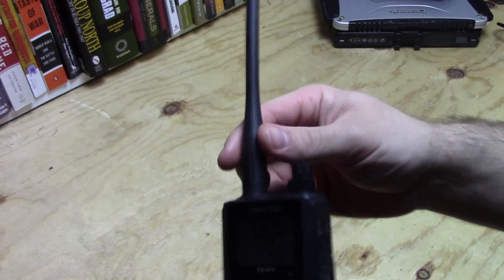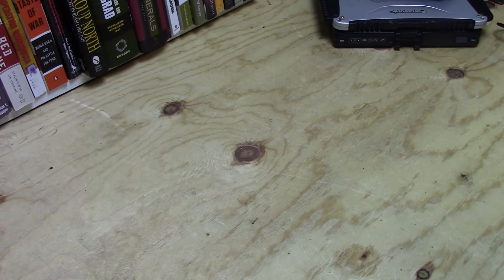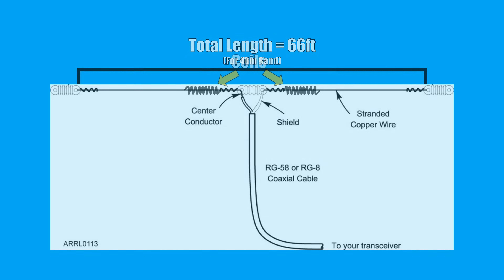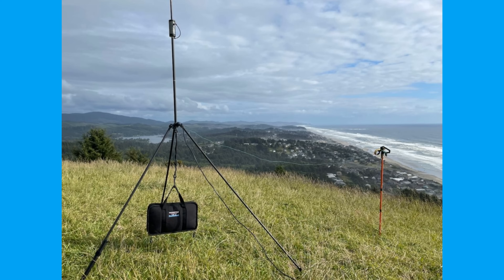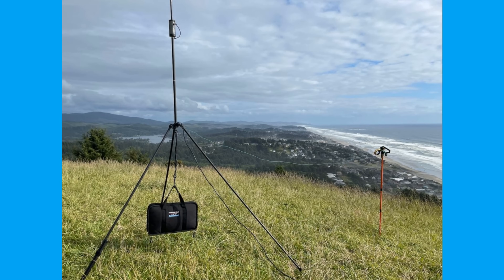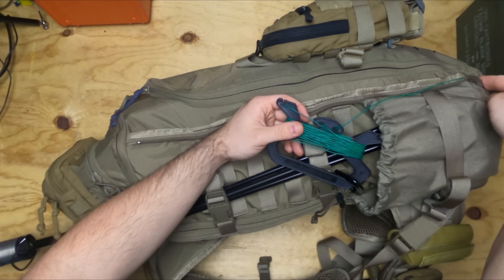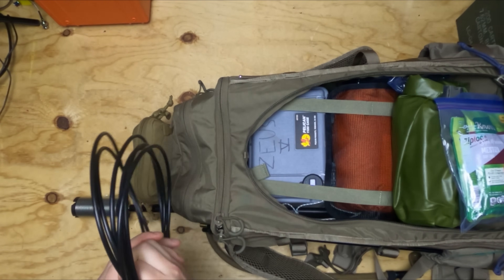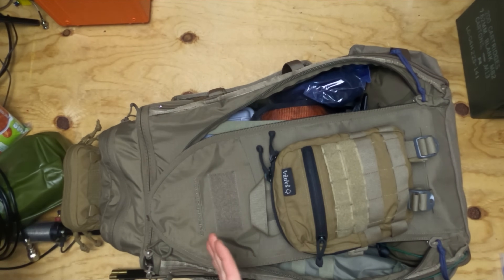Portable HF Radio: Issues and Options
Note: I forgot to mention that the collapsible whip shown in the video is not standard with the Buddystick system. The Buddystick comes with a different style of telescopic whip. I prefer the "tent pole" style as it's vastly more durable, and with an added "stinger" attachment, it's incredibly easy to dial in your SWR to exactly what you want. But we'll get into more detail on this in a future video.

We take this unique approach to encourage a more educational perspective, rather than getting caught up in the tiny details of gear that sometimes overwhelms the tactical community and warfare doctrine in general.

This content is purely educational and does not advocate for violating any laws. Do not violate any laws or regulations. Consult with your attorney.